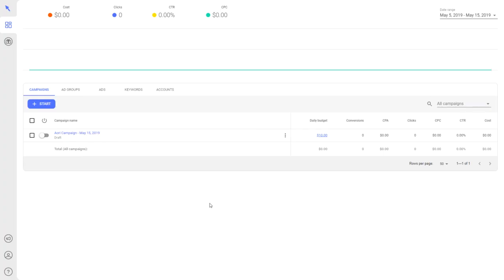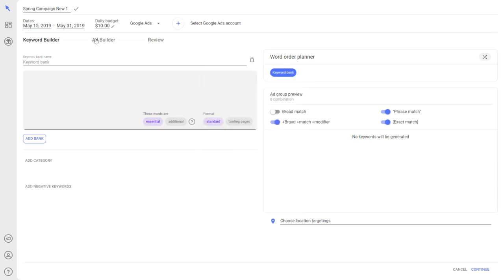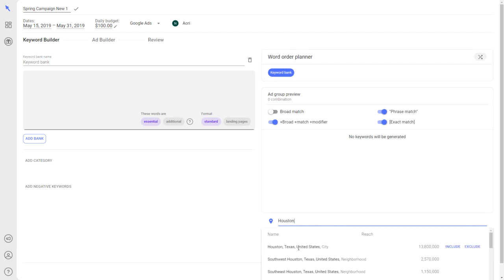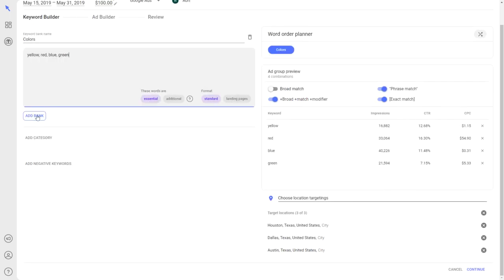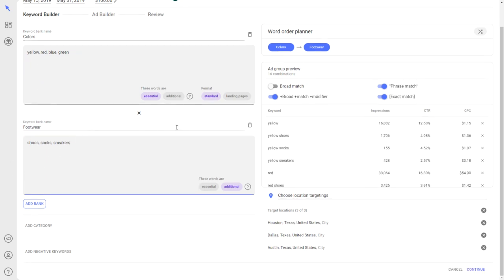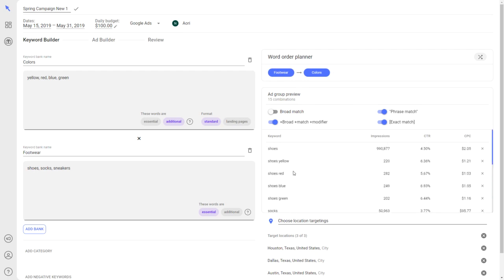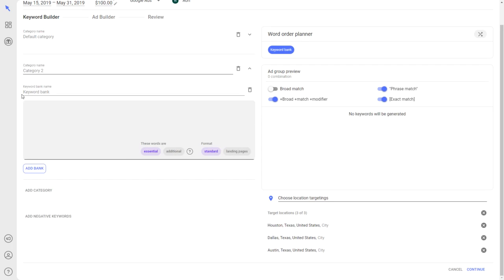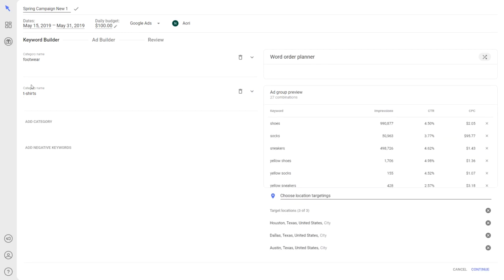Building Single Keyword Ad Group Campaigns (Step 1)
In this video we go over how to set up a skag campaign with Aori for either Google Ads or Microsoft Advertising. This is an overview of Step 1: The Keyword Builder.

Aori is a set of digital marketing tools to help marketers conquer Google Ads, Microsoft Advertising and Facebook Ads. We take tasks that take hours and trim them down to minutes using Skags and the latest automation tools.